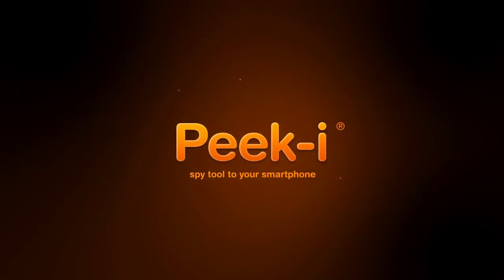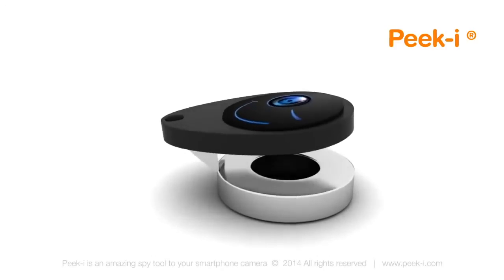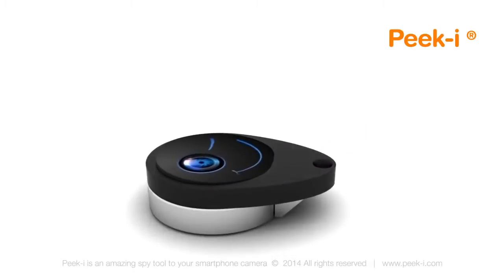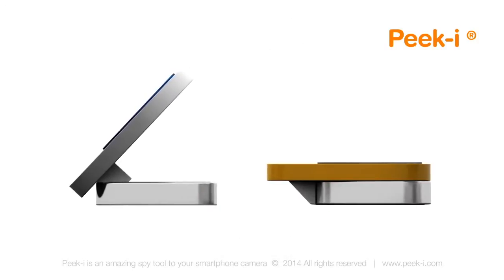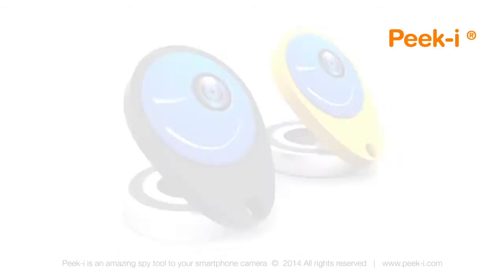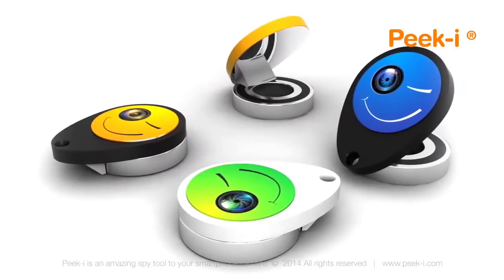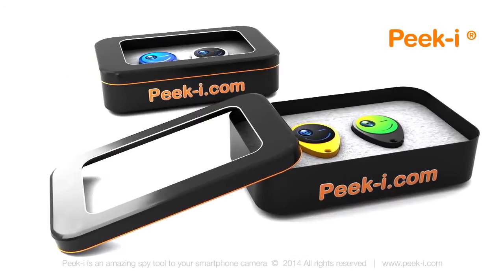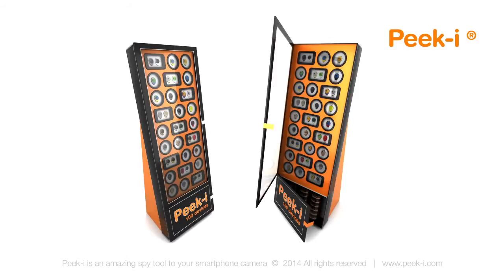Spy Cam Peek-I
Peek-I helps you take pictures discreetly and achieve super stalker status! Easily attach Peek-I to the camera of your device. As a periscope Peek-I will reflect the image at a 90° angle. Essentially Peek-I is a glorified mirror that attaches to your phone at an angle!

Now there have been many times I have wanted to capture things without the person noticing I was capture them so that I could text it to my friends later for a good LOL, but Peek-I might capture all of my dreams of having to pretend I'm not taking a photo. Now I can act like nothing suspicious is going on at all with my angled mirror on the lense of my phone, that light reflection coming from my direction totally isn't me, get outta here!

THIS IS NOT OUR MATERIAL AND IS RIGHTS OF THE OWNER.

The website with all the cool, strange and awesome items that you have never heard of.